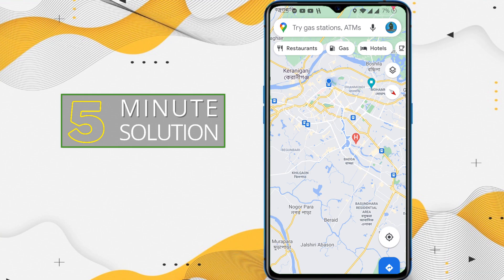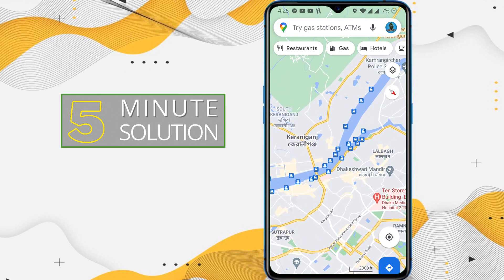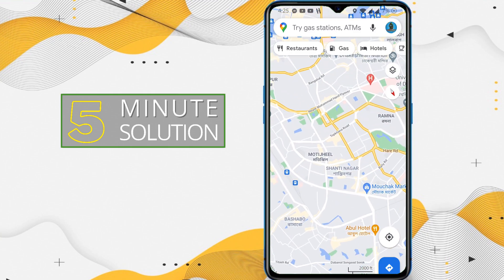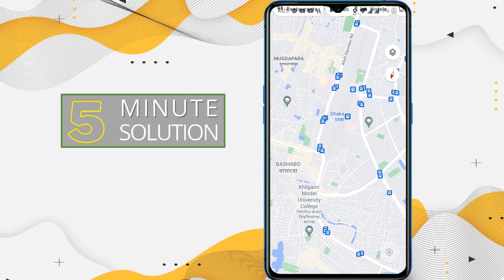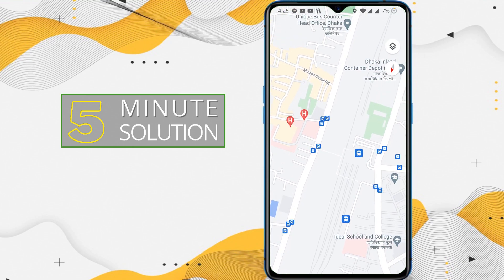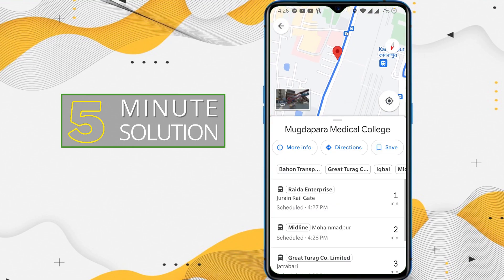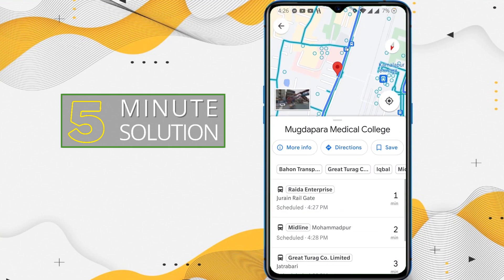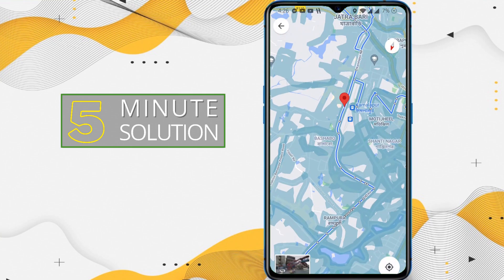Google maps transit | How to find public transit on Google Maps 2024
How do I find public transit on Google Maps?
Find nearby departures
On your your mobile device, open the Google Maps app .
Enter a destination and tap Directions .
At the top, tap Transit . To select a preferred mode of transportation and route, tap Options. Done.
Scroll to find transit options and times. Tap a route for directions.

▼ Related Keywords ▼

"google maps transit"
"google maps not showing bus routes "
"google maps transit layer"
"google maps public transport not working"
"what bus do i take to get home from my location"
"google transit"
"what bus do i take from my location"
"google transit departures"